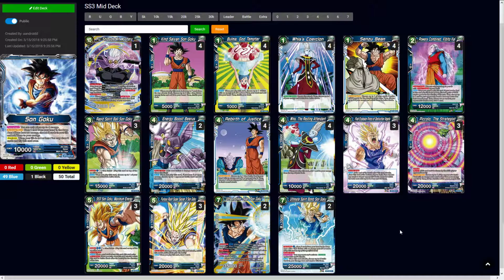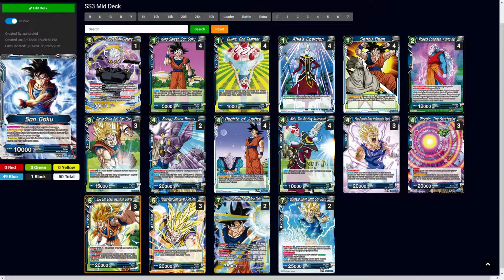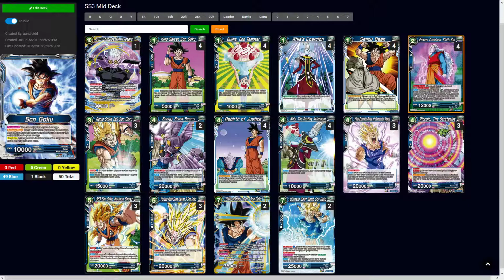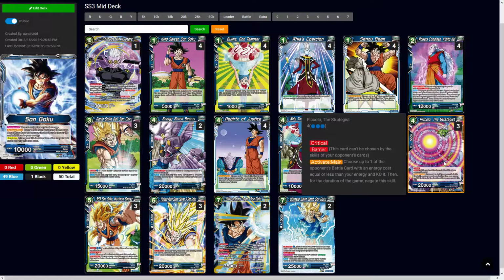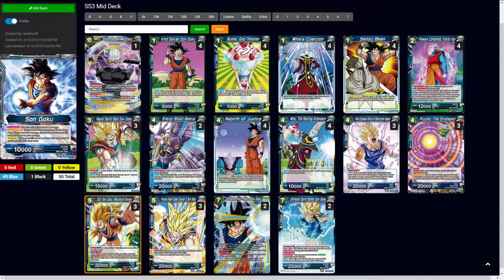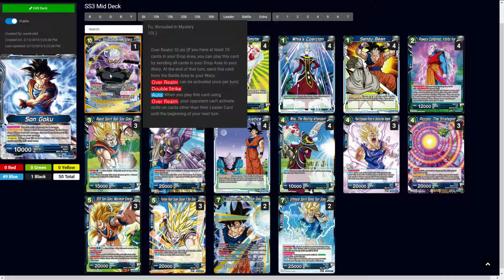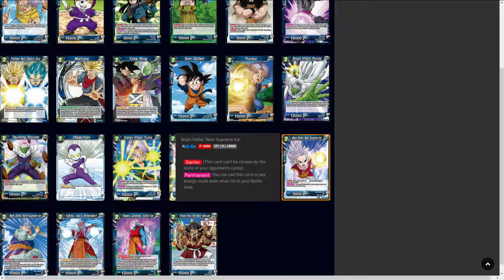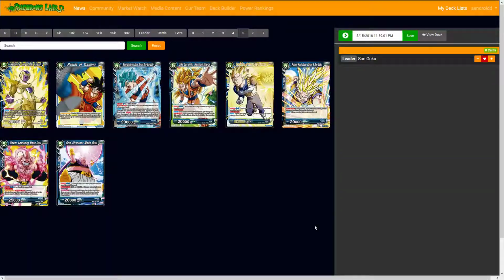Starter Deck into Set 3 Mono Blue Mid SS3 Goku Deck! | DBS CCG Deck Profile